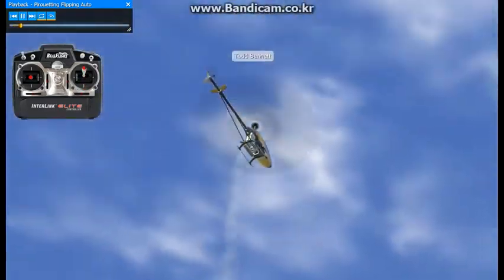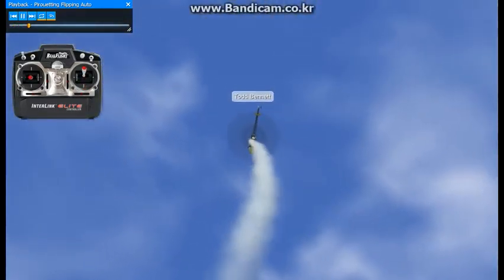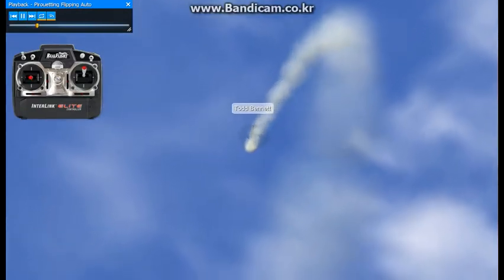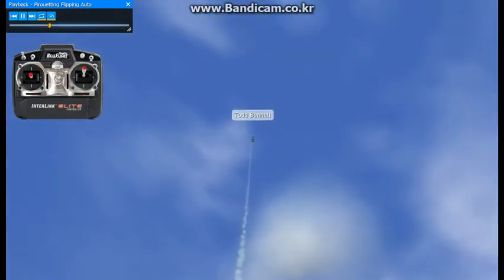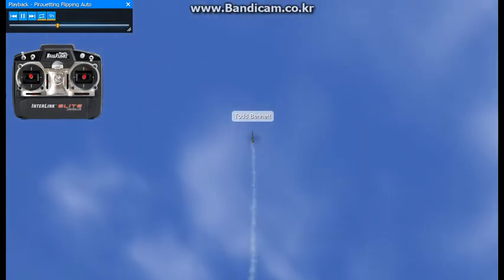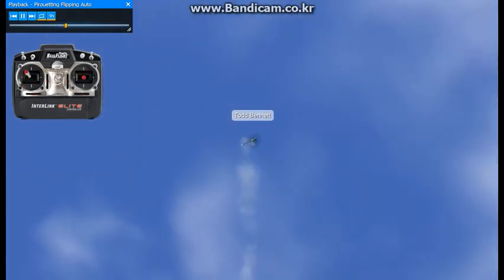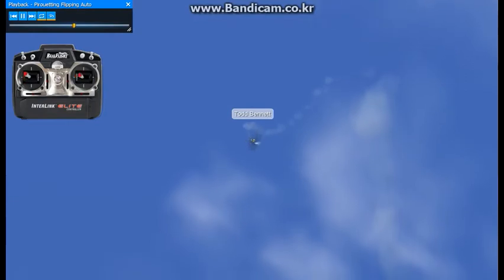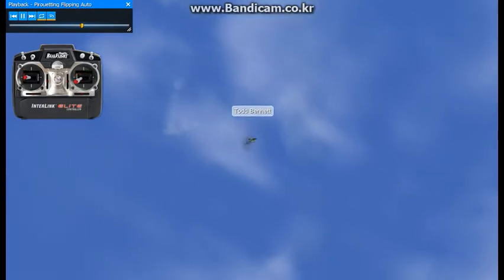107 PIROUETTING FLIPPING AUTO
The pirouetting flipping autorotation is a pirouetting flip without power.  If you can do pirouetting flips and you are comfortable with flipping and rolling autorotations then you should have no problem putting both maneuvers together.  You should use small collective and cyclic changes to keep your headspeed up and do it at high altitude to give some room for recovery if necessary.
피루엣 플립 자동 회전은 전원이 없는 피루엣 플립입니다.  피루엣 공중제비를 할 수 있고 플립과 롤링 자동 회전에 익숙하다면 두 기술을 함께 사용하는 데 문제가 없을 것입니다.  머리의 속도를 높이고 필요한 경우 회복할 수 있는 여유를 주기 위해 작은 집단적, 주기적 변화를 사용해야 합니다.